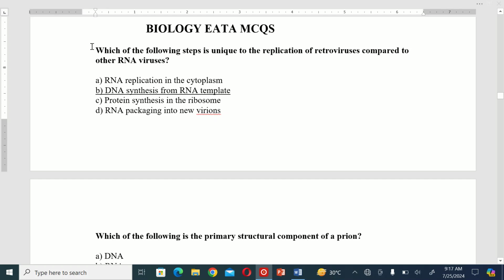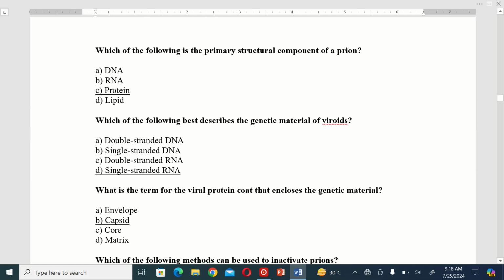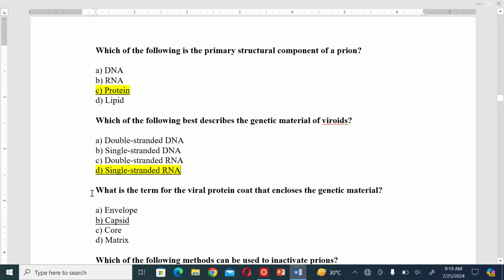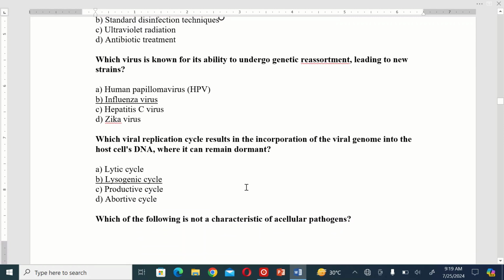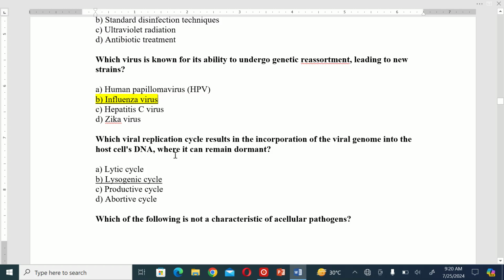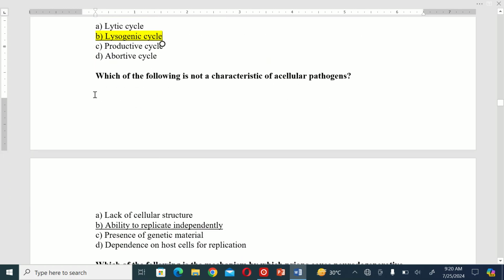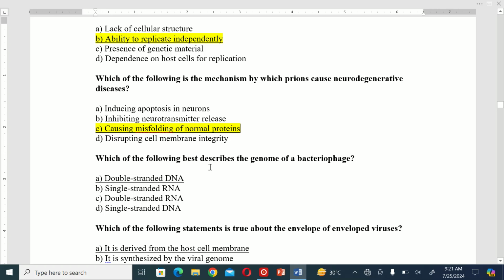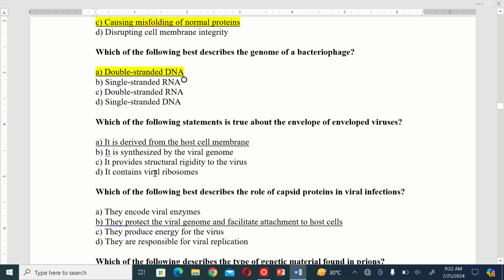MCQs MDCAT entry test preparation 2024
this video is aboutmcqs mdcat entry test preparation 2024/biology important mcqs/biology mdcat mcqs 2024
biology mdcat lectures,
biology mdcat lectures 2023 kips,